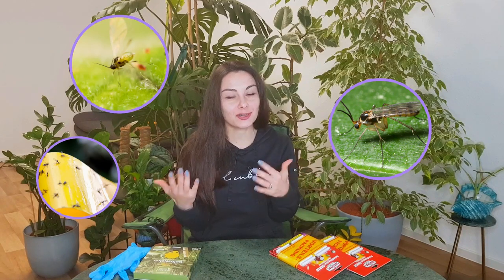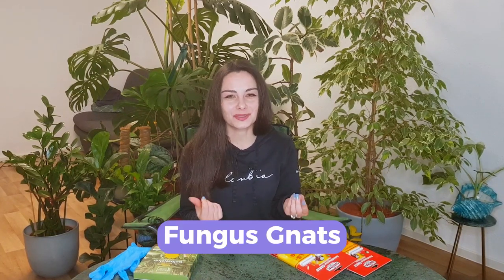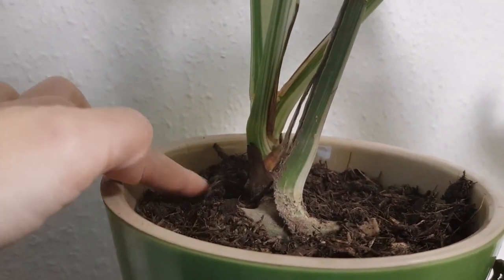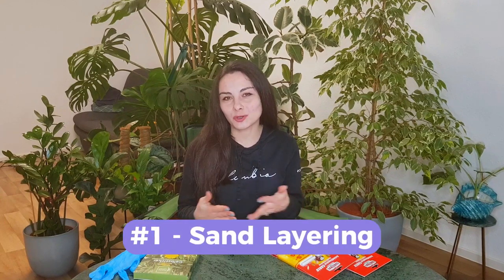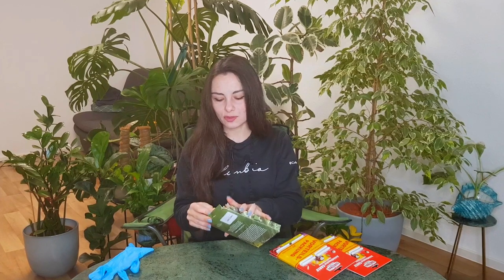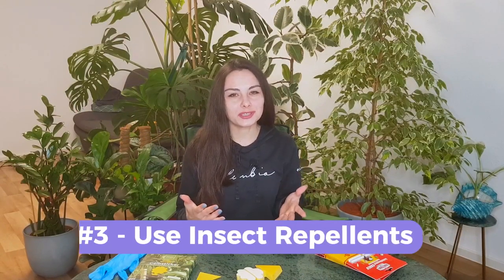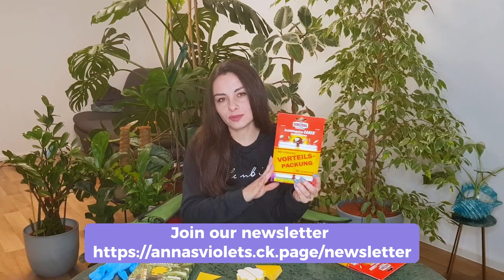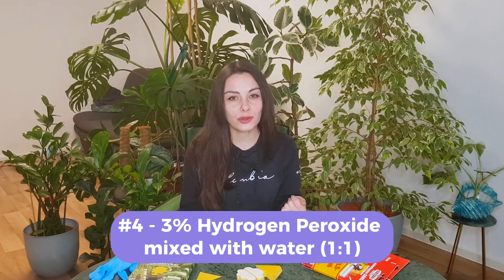Get Rid of Black Flies on Plants | FUNGUS GNATS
❗️❗️Join "HAPPY PLANTS" course waitlist and maybe you will be one of the 5 participants with FREE ACCESS!

In this video, I will tell you the difference between fruit flies and fungus gnats. I will also give you 5 proven methods on how to get rid of Fungus Gnats.

Product Links: 👇
Sticky traps
Mosquito Bits
Hydrogen Peroxide
Neem oil

00:00 Introduction
00:20 Fruit flies or fungus gnats
00:59 Are fungus gnats harmful for plants
01:16 Fungus gnats larvae
02:34 Fungus gnats infestation
02:56 How to get rid of fungus gnats
03:08 Sand layering to get rid of fungus gnats
03:39 Get rid of fungus gnats with sticky traps
04:54 Insect repellents to get rid of black flies on plants
05:54 Mosquito Bits
06:40 Hydrogene Peroxide to get rid of fungus gnats
07:01 Use neem oil for fungus gnats